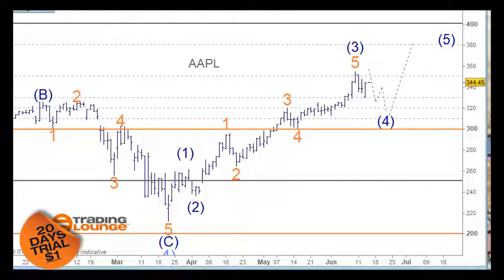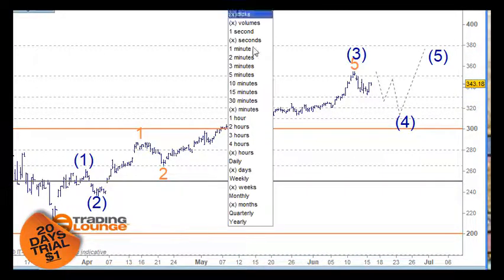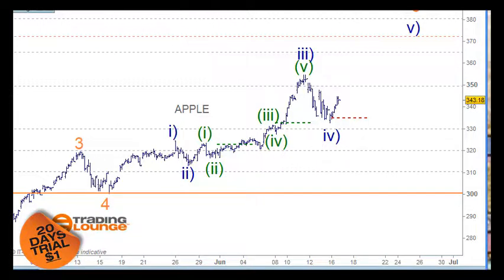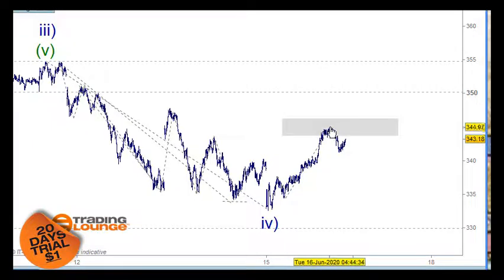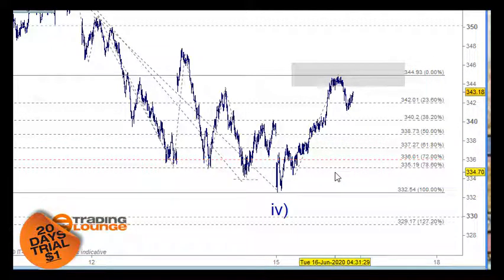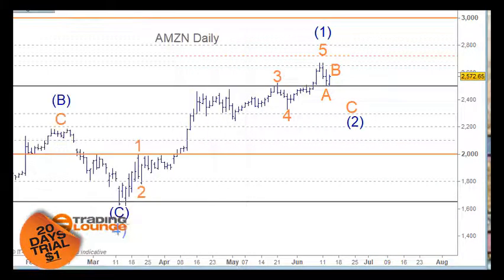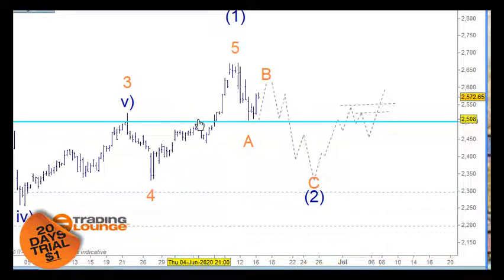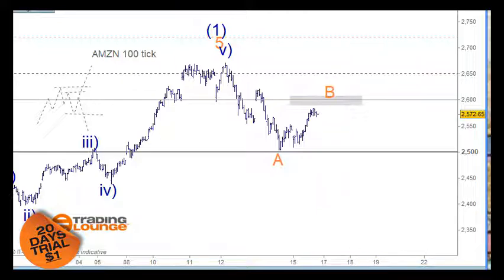Apple AAPL Facebook FB Amazon AMZN Technical Analysis Elliott Wave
US stock market Technical Analysis: Markets correcting
US stocks Elliott Wave: ABC correction, currently in Wave B

Trading Strategy: Looking to go long once wave c is completed.